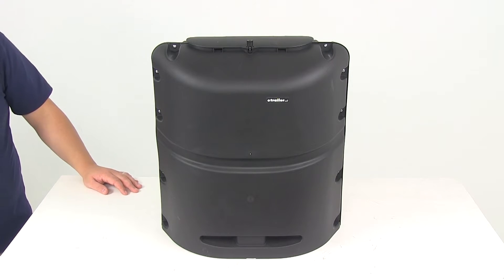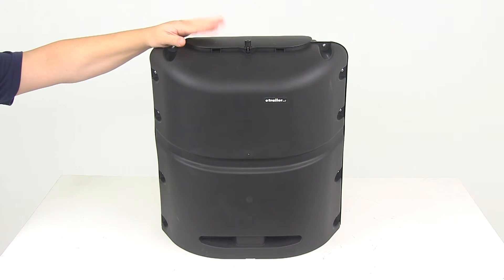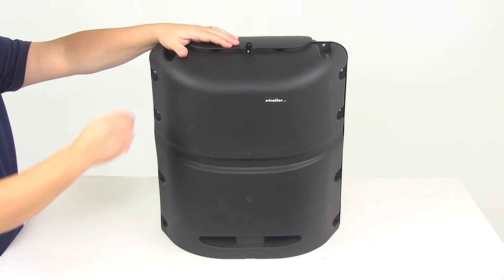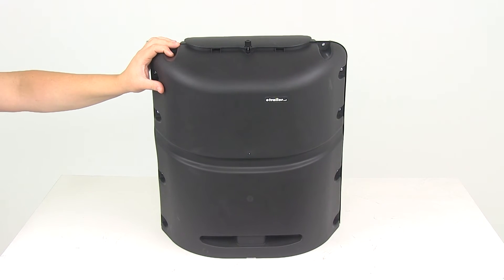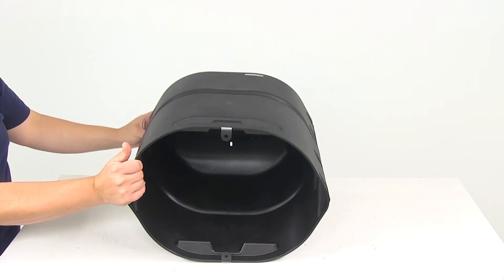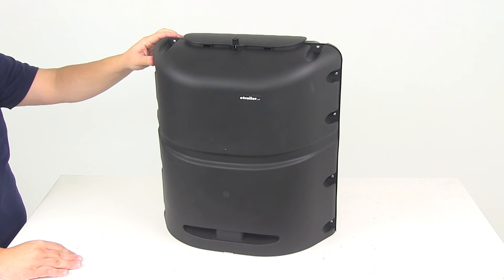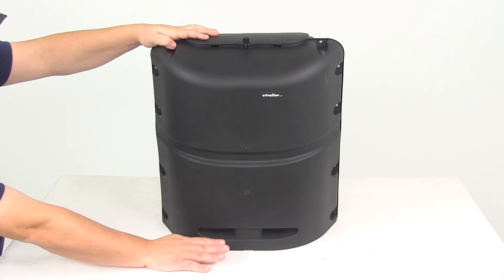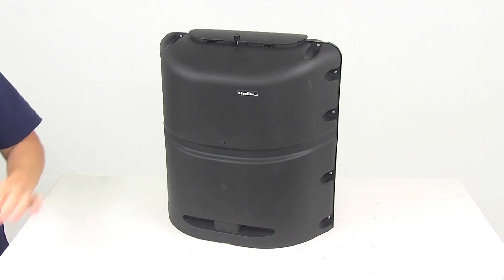Complete Breakdown of the Camco RV Polyethylene Propane Tank Cover for (1) 20-lb Steel Tank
Today we're going to be taking a look at part number CAM40565. This is the Camco RV Propane Tank cover. This cover is going to protect your propane tank from dirt, rain and flying debris. It's designed to fit one 20 pound single tank. Here on top we're going to have an attached lid. This is going to open to have easy access to your valves and regulators. All you have to do is un-thread or loosen up this thumb knob and it pivots out and then allows the lid to open up and you can easily gain access to whatever it is you need to on your tank.

And then it's very to secure, you just put it back and then tighten it back down. It's going to keep that lid closed. The heavy duty custom molded polypropylene construction is going to offer premium protection from the sun's damaging rays so you don't have to worry about fading. Very easy assembly and installation. The cover is actually two pieces, a front piece and back piece. Then all around the seam on both sides it's going to be held together with screws and lock nuts. Take a look at the inside and here on the bottom.

You can see that we're going to have the bottom tabs and bungee holes so that's going to let you attach a strap there. That way you can secure this around your tank. This cover is black in color so it's going to streamline the look of your RV. The product is made here in USA. If we take a look at the overall dimensions. From outer edge to outer edge it's going to give us an overall length of 18 inches long, right around that measurement.

Overall height from bottom to top is going to be about 19 and 3/4 of an inch. And then the thickness or the depth, that's going to give us a measurement of 13 and 1/2 inches from side to side. That's going to do it for today's for today's look at part number CAM40565.